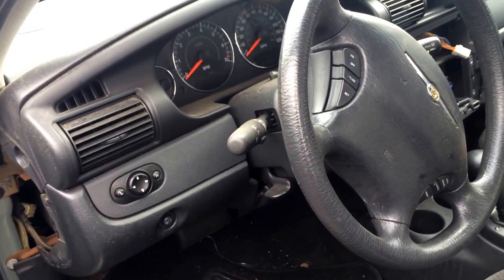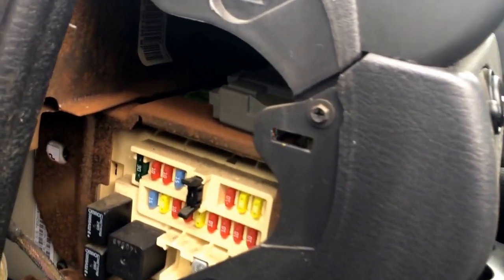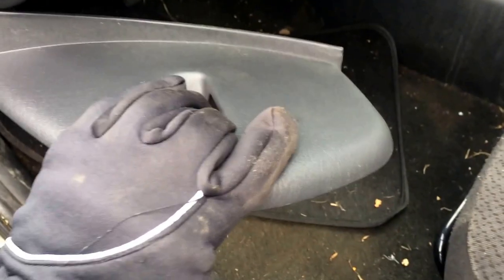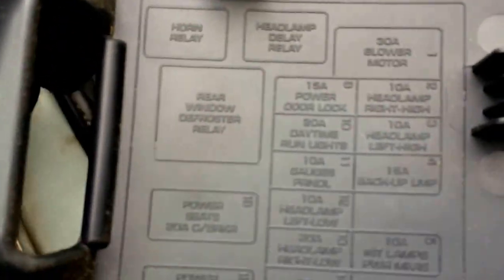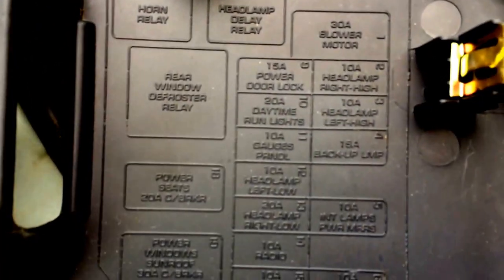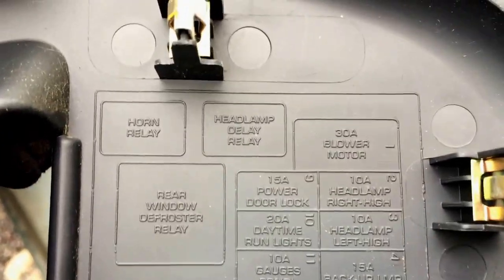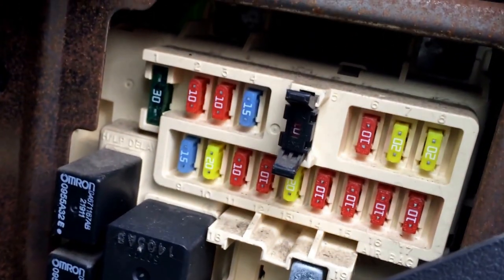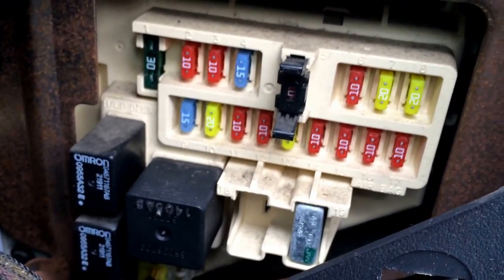2005 Chrysler Sebring Fuse Box Location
This video shows the location of the fuse box on a 2005 Chrysler Sebring.